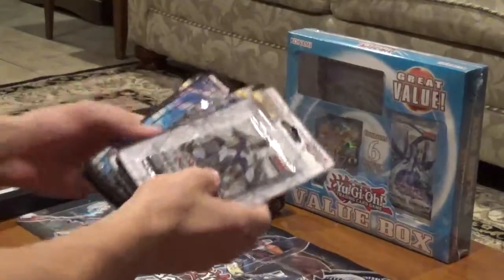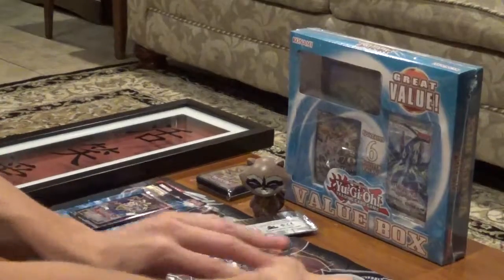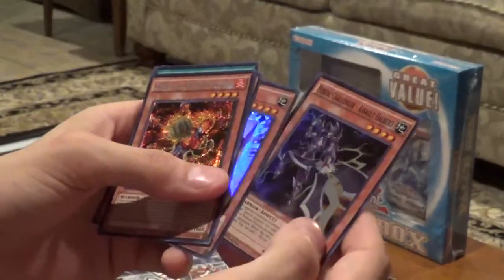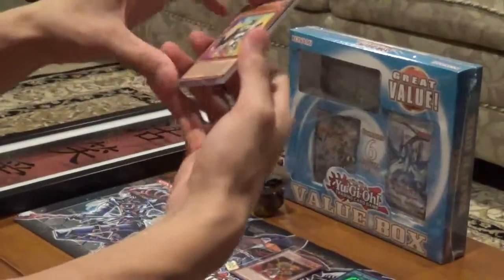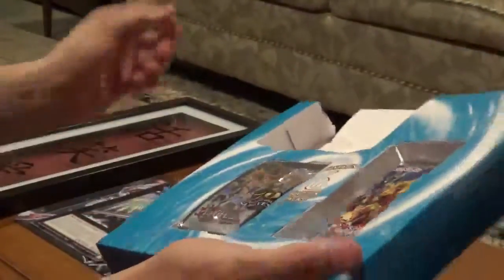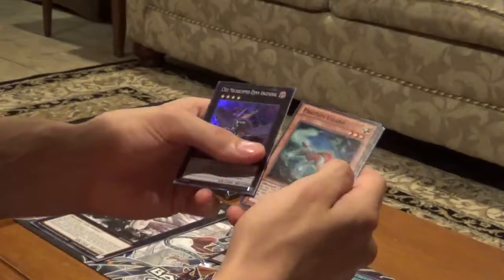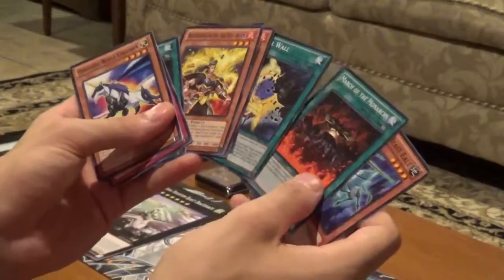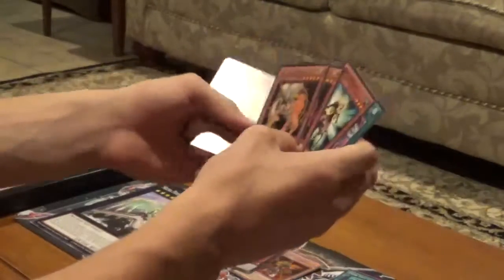Target Yu-Gi-Oh Value box #2 With bonus packs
Got another value box as requested by @kevin xu and some random packs to open up. Some good pulls. (Couldn't find any value cubes, but if I do, I'll surely pick em' up.)